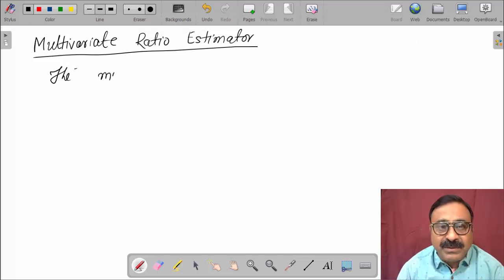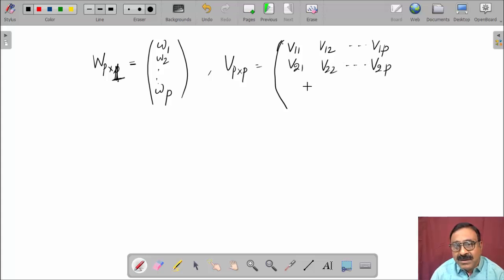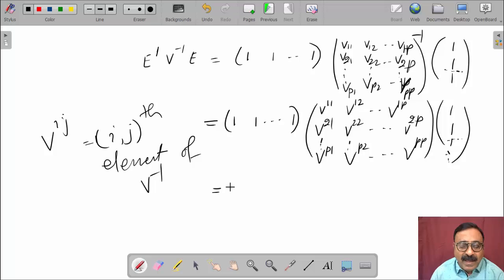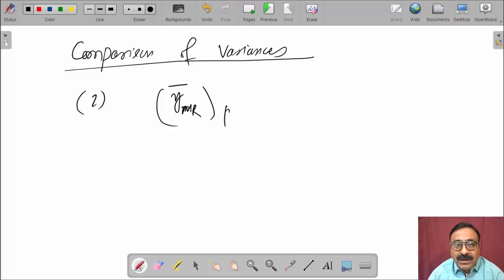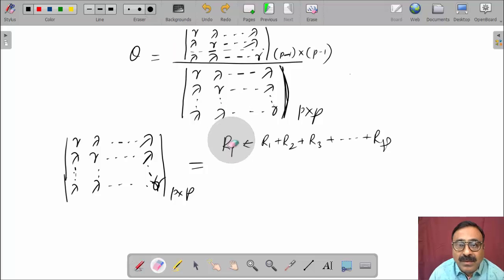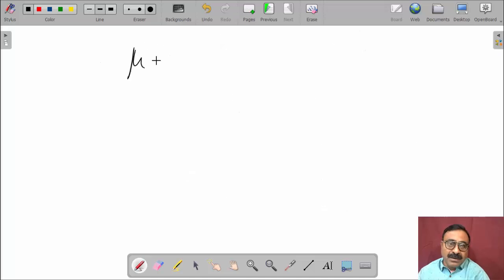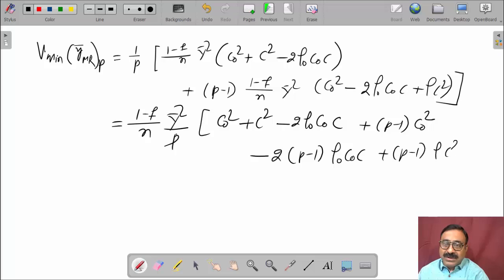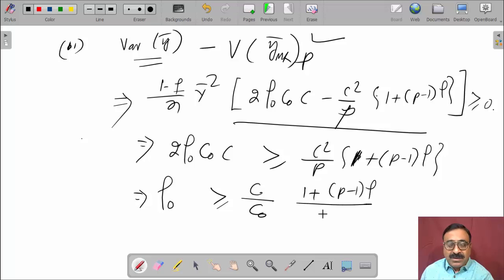Multivariate Ratio Estimator: General case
This video describes the Olkin's multivariate ratio estimator using p-auxiliary variables. It is compared with the simple mean estimator and multivariate estimator with less number of auxiliary variables.